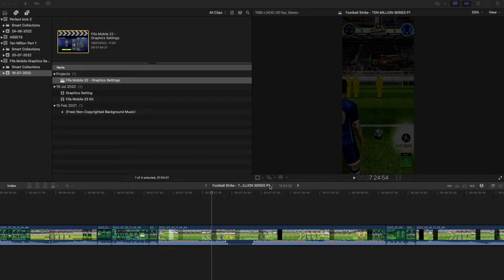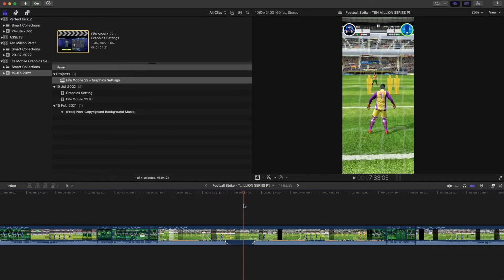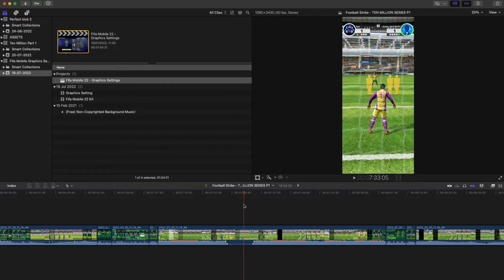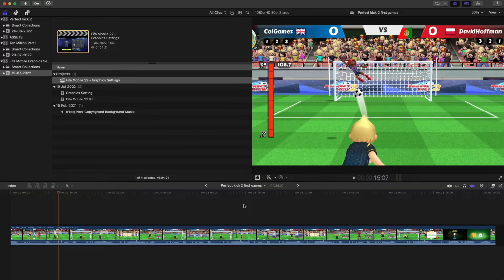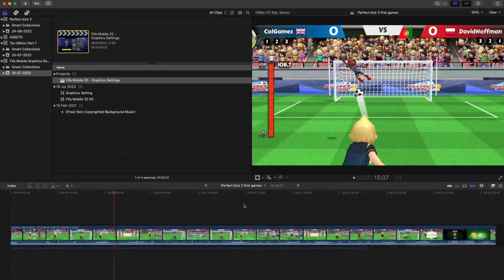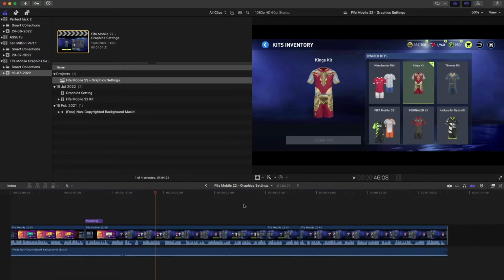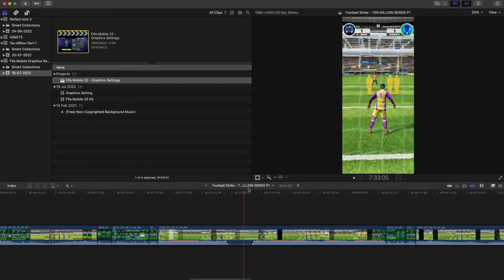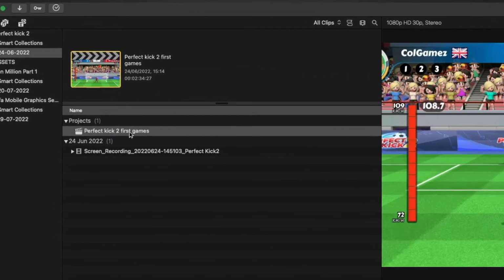How to Close a PROJECT in Final Cut Pro X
We look at how to close projects in Final Cut Pro X